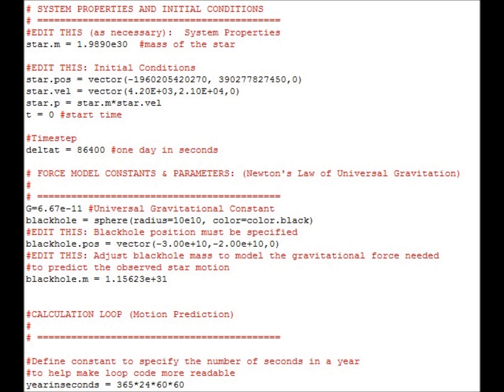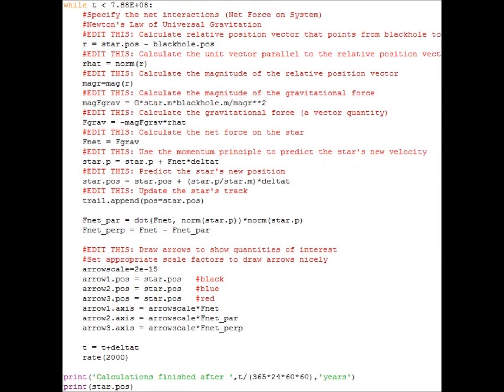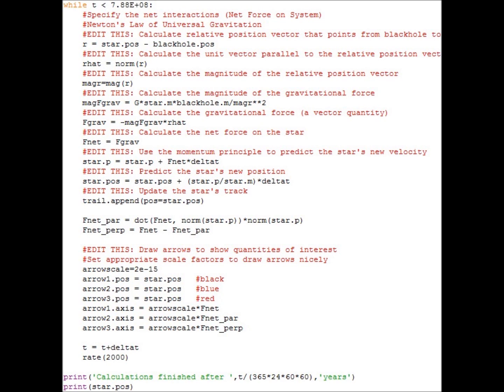PHYS 2211 - Lab 7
Hello internet, you're probably here because YouTube Rewind 2013 gave you a link to my profile. I am the kid who tells the goats they can do that. To see the video that went viral, click on my face in the credits of the Rewind video. Alternatively, the ending of this one is pretty good to. Start watching at 3:00.

0:17 "Does the video introduce the problem..."
0:24 "Does the video identify the model(s)..."
2:20 "The computational model..."
1:59 "The presenter successfully connects..."
3:00 "The video presentation is clear..."